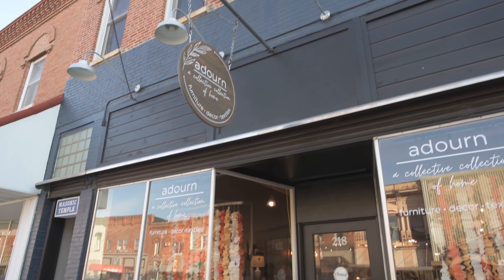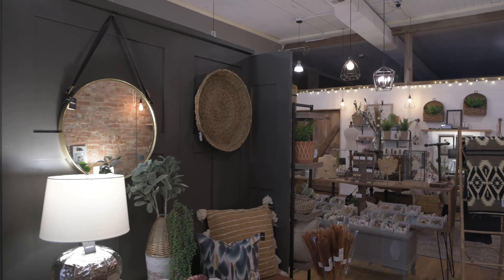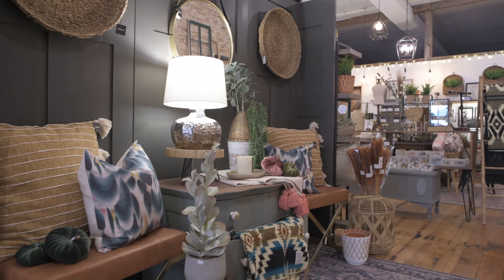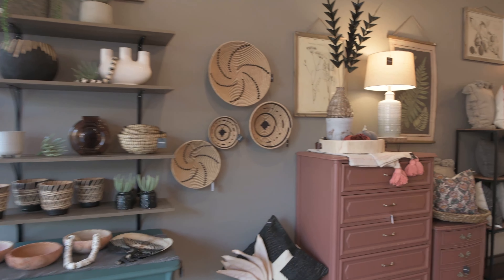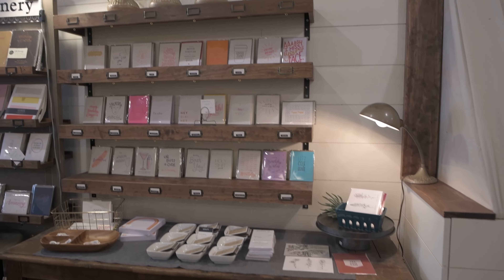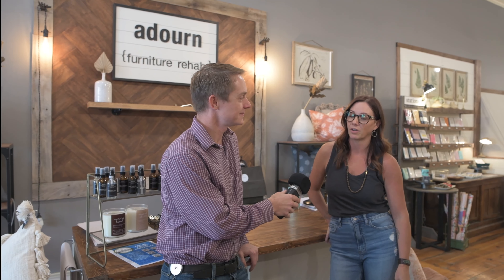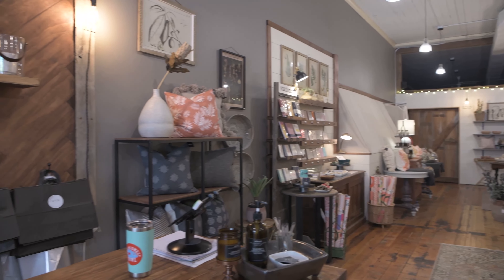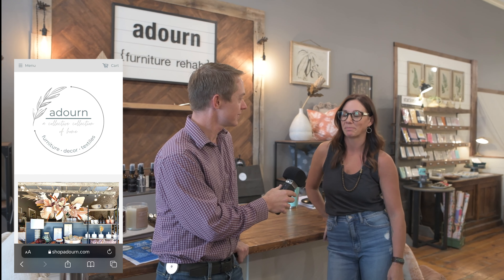Shop Adourn Thursday Market Update in Chatfield Minnesota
This week on the Thursday Market Update Bucky Beeman visited Mellisa at Shop

Shopadourn sells soy candle furniture vintage antique mnroots roots mn jewelry pillows accessories repurpose recycle custom handcrafted gifts.